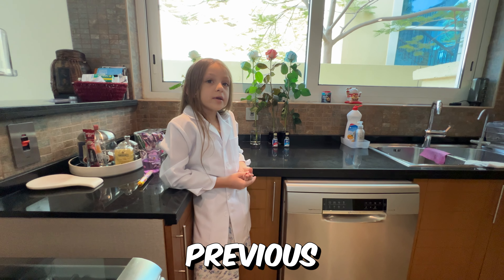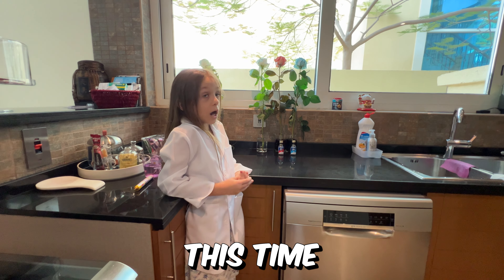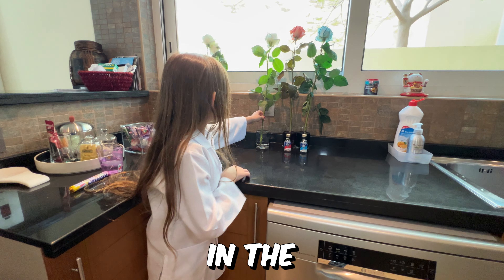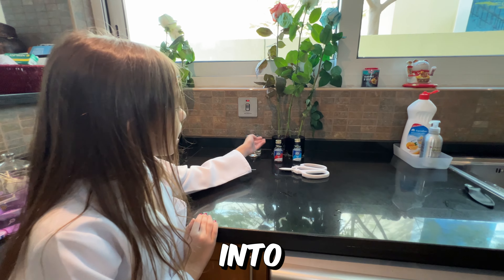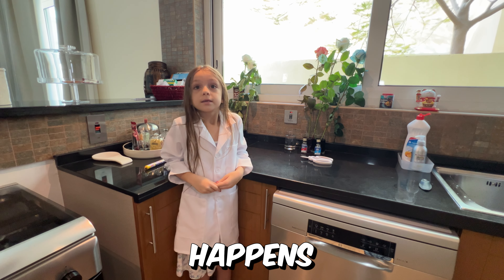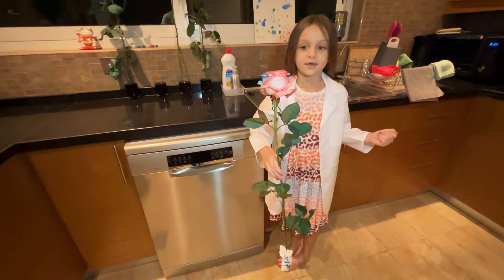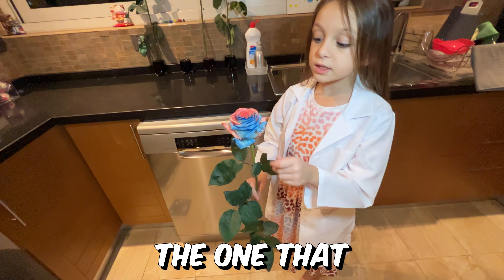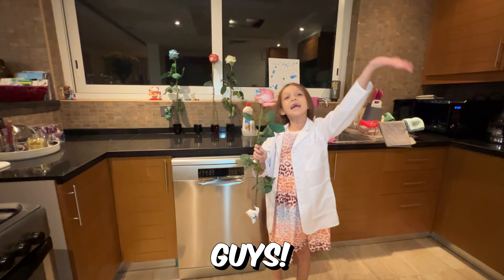Coloring rose in different colours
Hi guys! In this video Mia will make additional experiment with roses coloring. Do you remember in last experiment we successfully colored roses in blue and red food coloring.  We have one rose which we didn't color and also we have food coloring left. So we decided to split stem of remaining rose and put it to blue and red color and see what will happen. Watch this video till the end to see result. It is impressive!